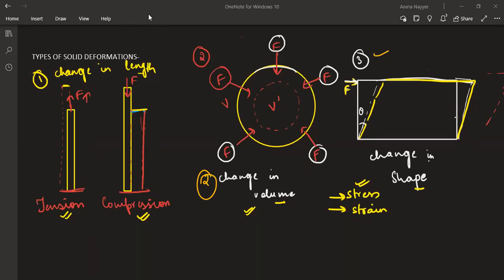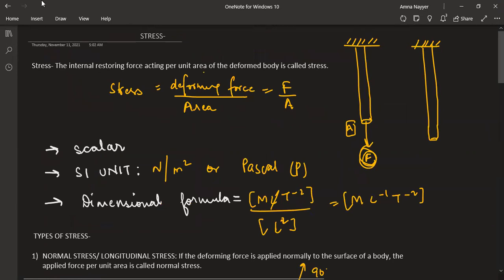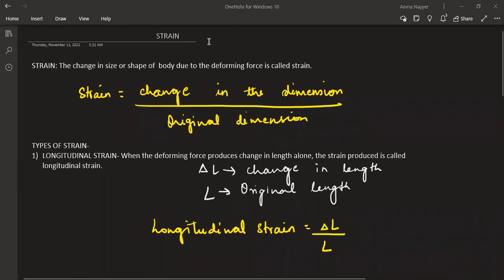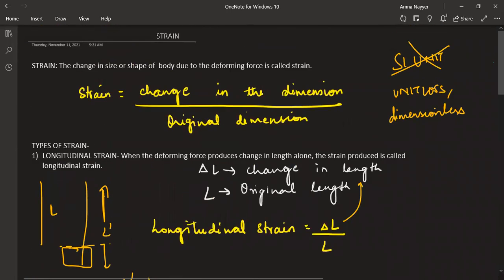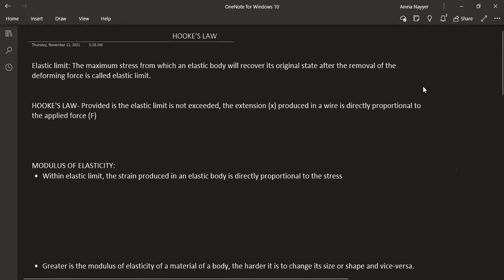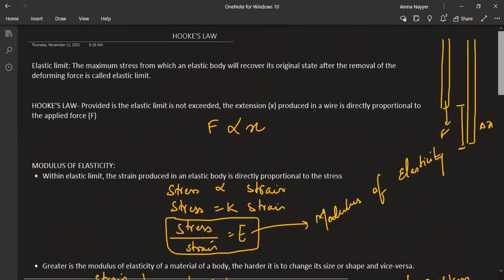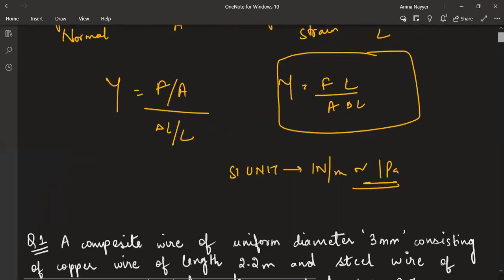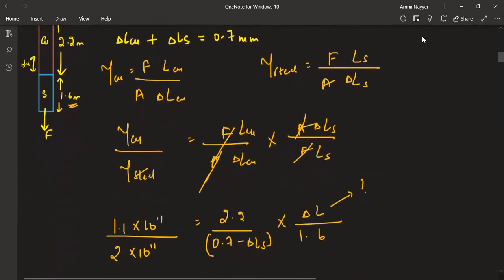Learnivio | Young's Modulus of Elasticity | Mechanical Properties of Solids| Lect 2 | 21-12-2022